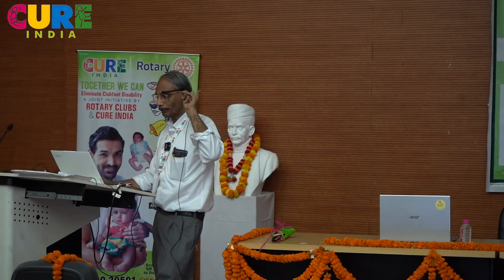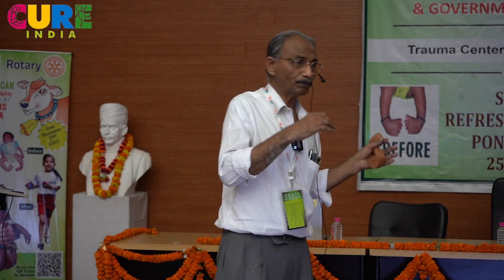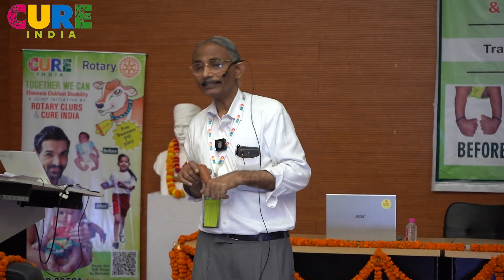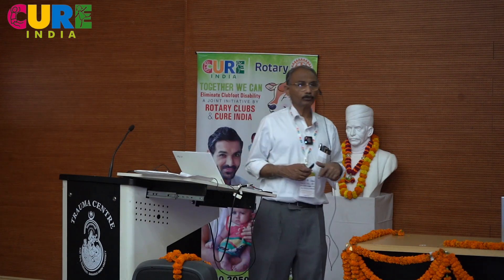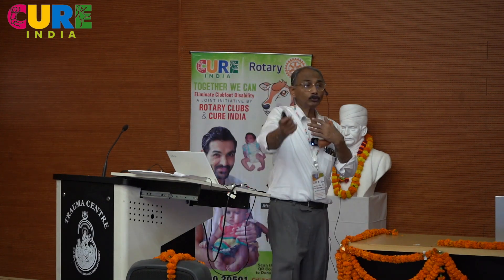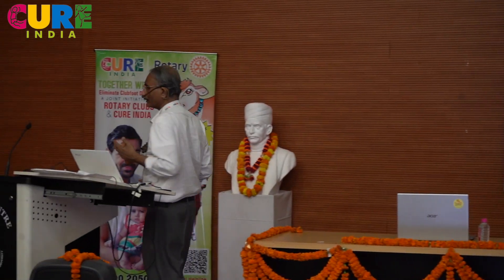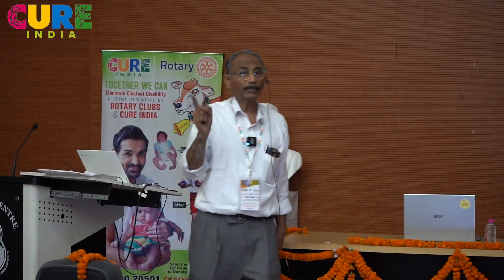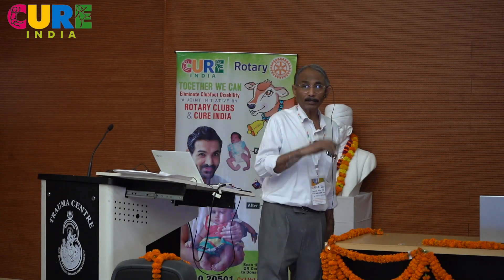Ponseti method of Clubfoot Management Training - 10 - Dr. Mathew Varghese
CURE India is a 14 years old Indigenous transformation organisation that has transformed the lives of more than 97,000 children born with clubfoot disability across all the states of India. There are 356 designated clubfoot clinics and we have a committed team of 300 development professionals.